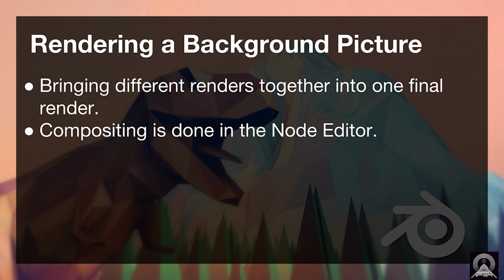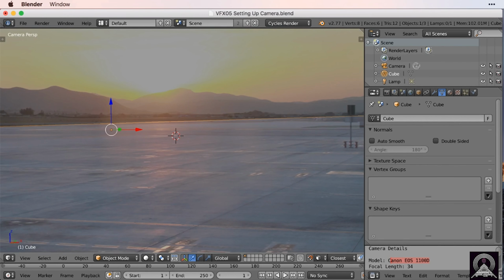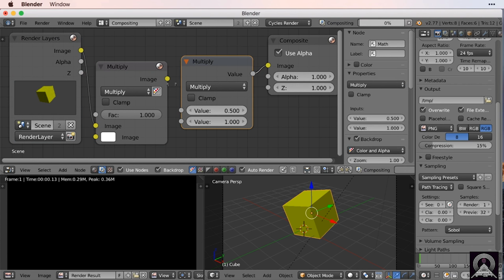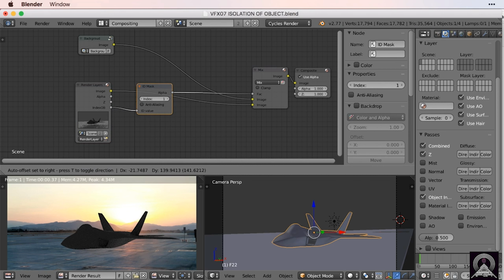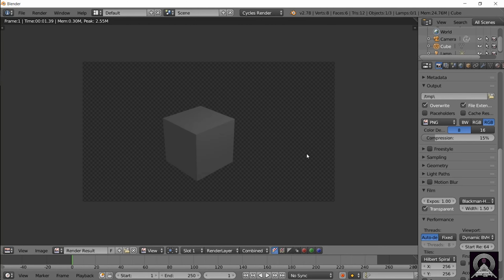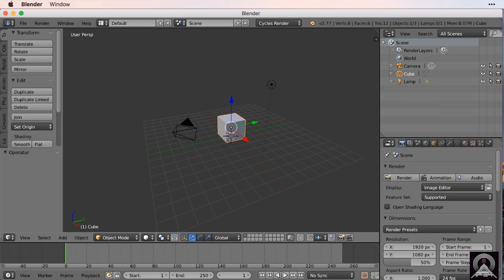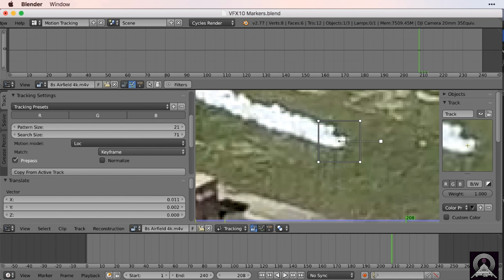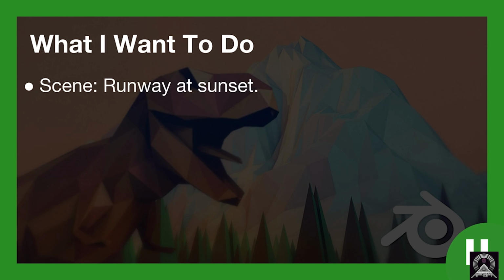010 Bonus VFX and CGI